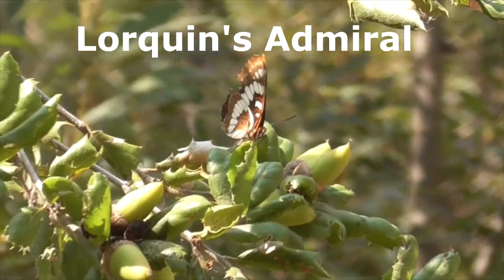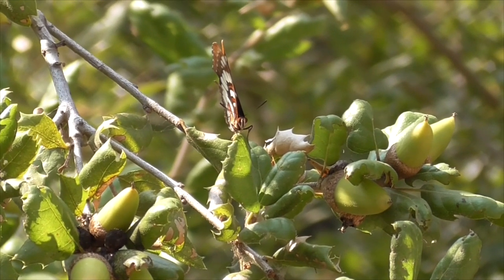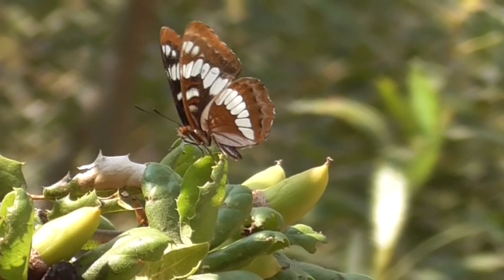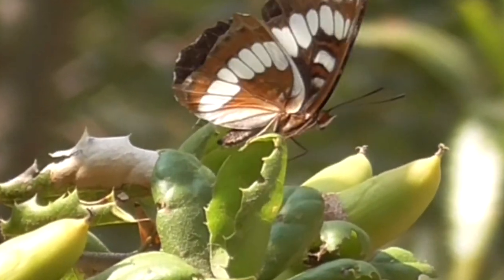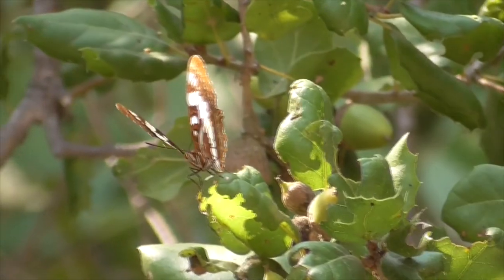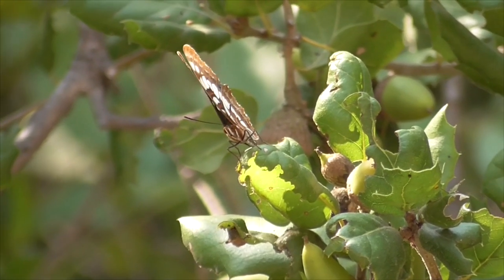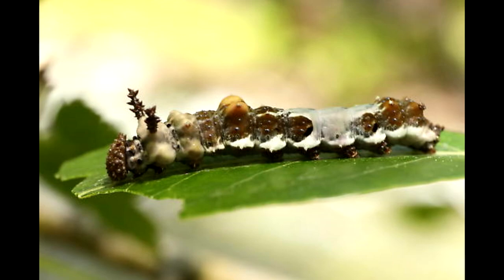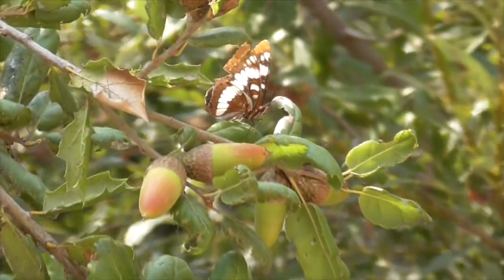All about our Lorquin's Admiral Butterfly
Short narrative video about everything you want to know about this very pretty butterfly.